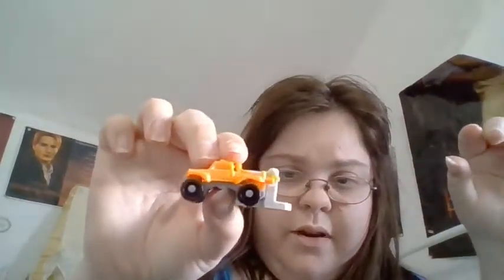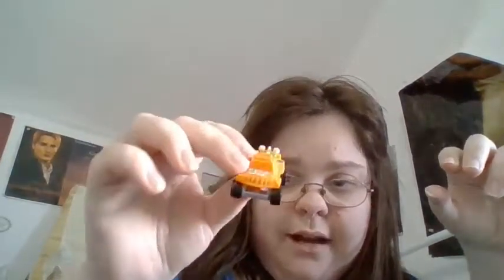Toy Opening #52: Kinder Surprise Car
A new kinder toy.